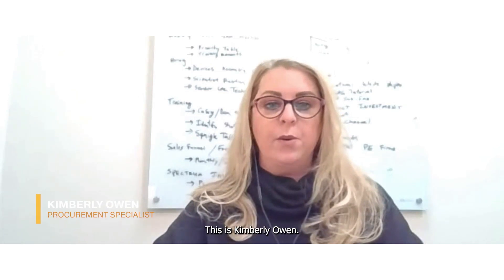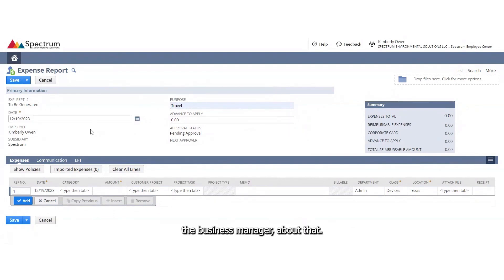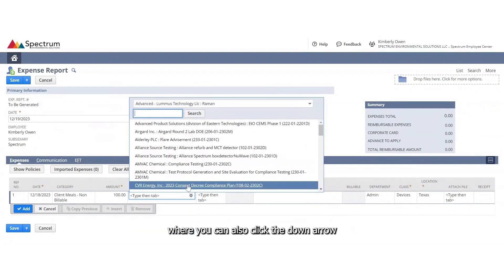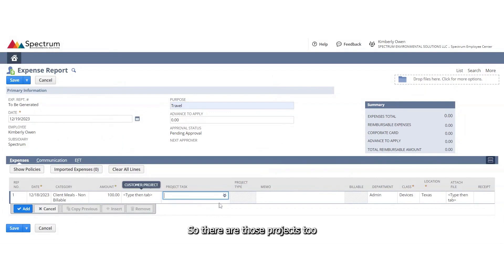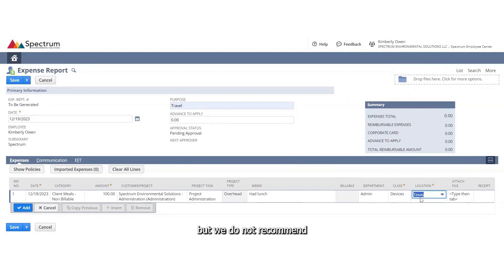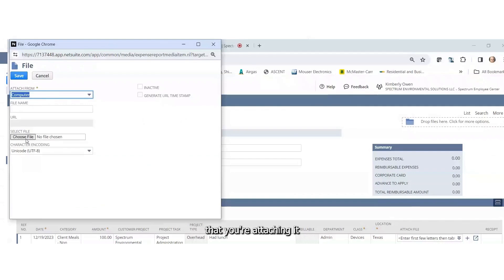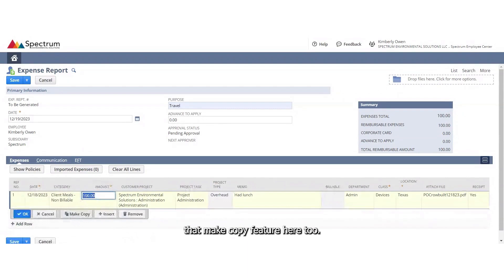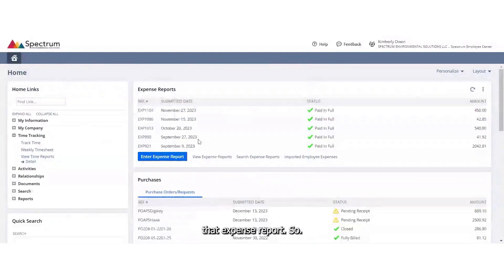NetSuite Expense Report Tutorial: From Entry to Submission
In this tutorial, Kimberly Owen from the accounting team walks you through the process of entering an expense report in NetSuite. Learn how to properly fill out your expense details, categorize expenses, and submit your report for reimbursement. This step-by-step guide simplifies the expense entry process, helping you ensure accuracy and compliance in your financial reporting.

Timestamps:
0:00 - Introduction to entering an expense report in NetSuite
0:22 - Navigating to the expense report page
0:50 - Default settings: Date, employee name, and purpose
1:23 - Adding expense details and choosing the appropriate category
2:28 - Linking expenses to a project or task
3:25 - Entering a memo for additional information
4:20 - Attaching receipts (PDF recommended)
5:30 - Adding and editing expense lines
6:30 - Using the "Make Copy" feature for multiple expense lines
7:50 - Saving and submitting the expense report for reimbursement

This video will help you streamline your expense reporting process and ensure that your entries meet company guidelines for approval.